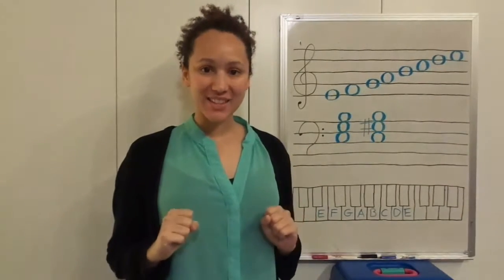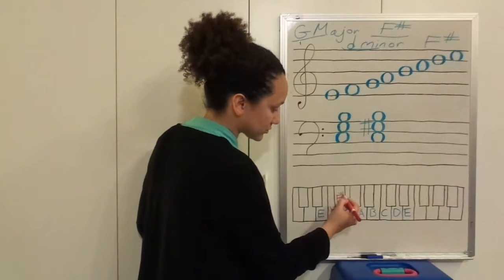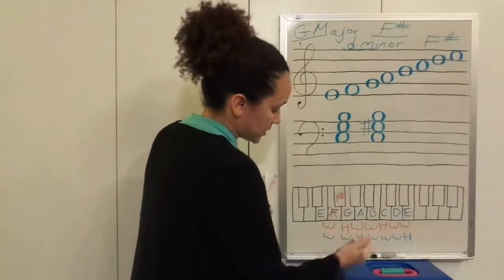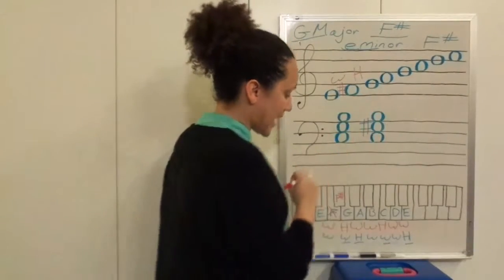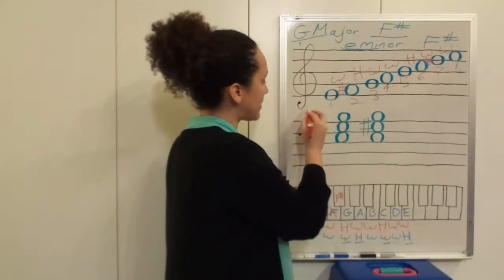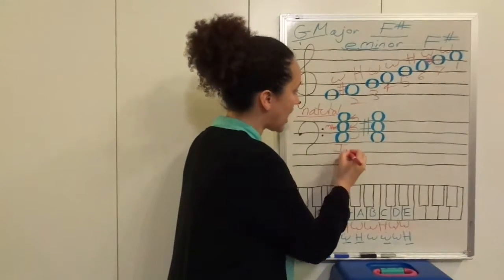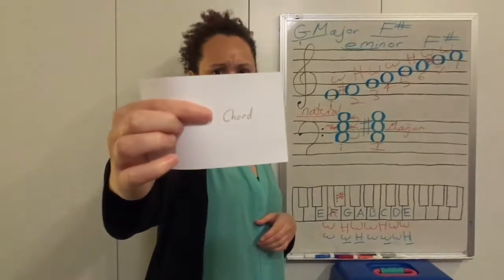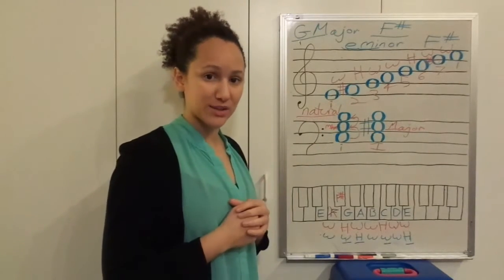Music Theory: Level Prep, Lesson 34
e minor, minor chord, minor scale, natural minor